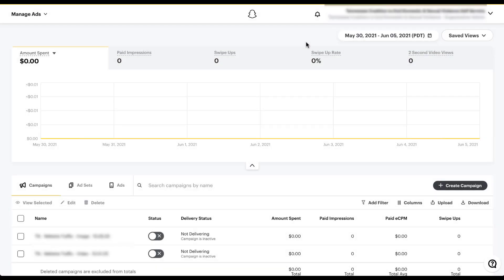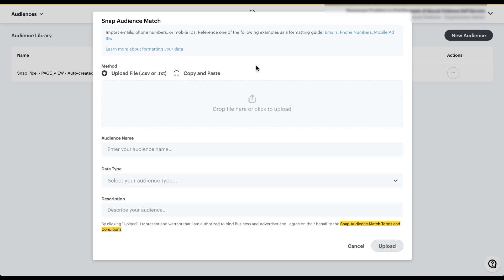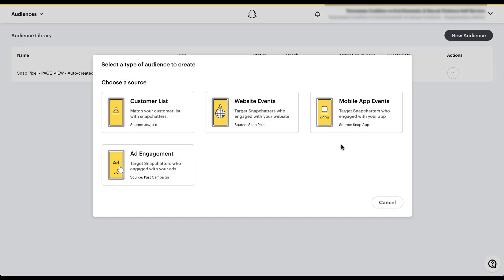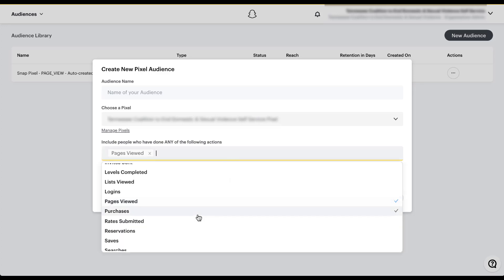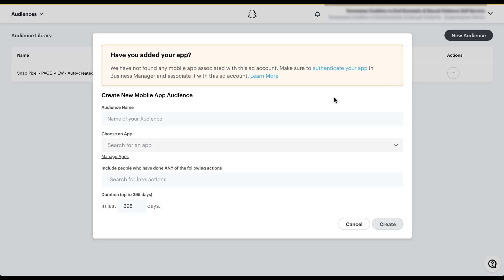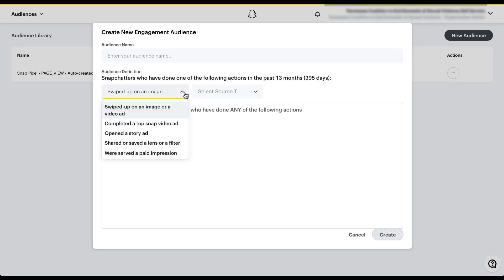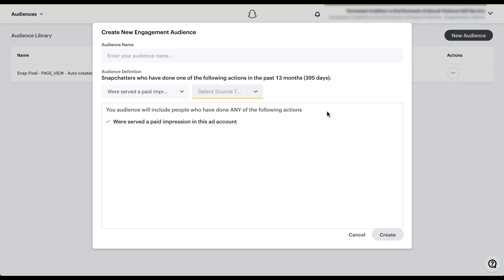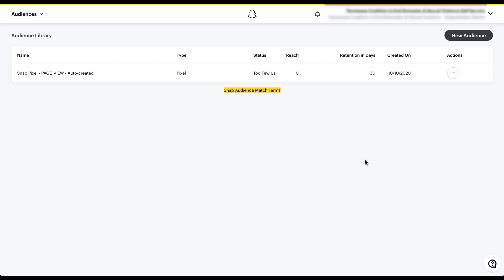Snapchat Retargeting Options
Snapchat Ads have lots of ways you can retarget users, whether from your website, mobile app, or how they engaged with your ads. In this video, we'll show you all the retargeting options currently available on Snapchat.

1:13 - Overview of the Four Retargeting Options
1:24 - Snapchat Ads Customer Lists
3:50 - Website Event Retargeting
6:33 - Retargeting Users through App Engagement
7:33 - Engagement Retargeting Options on Snapchat